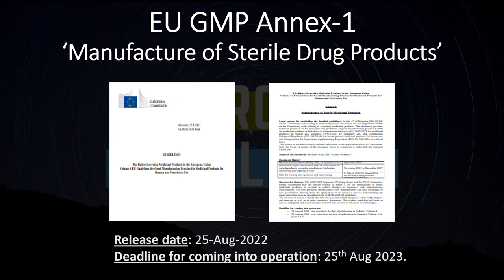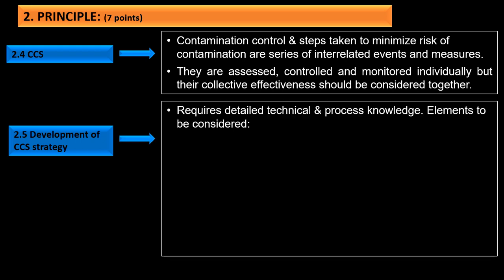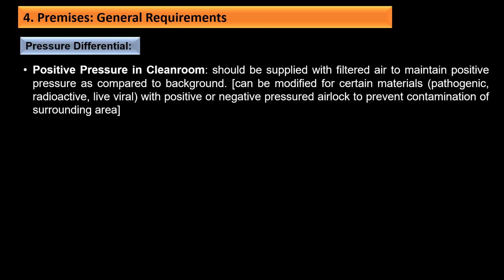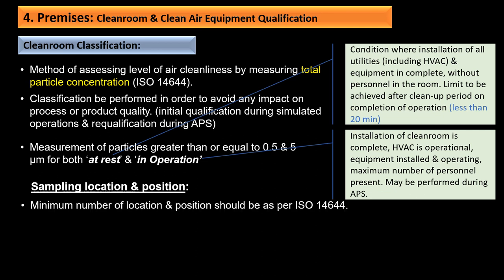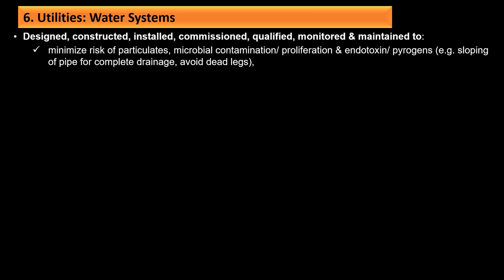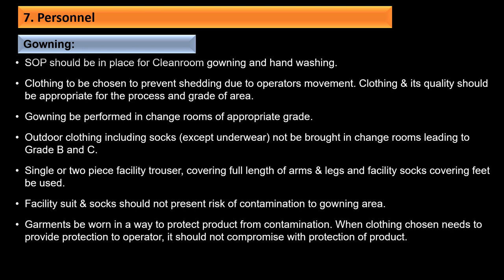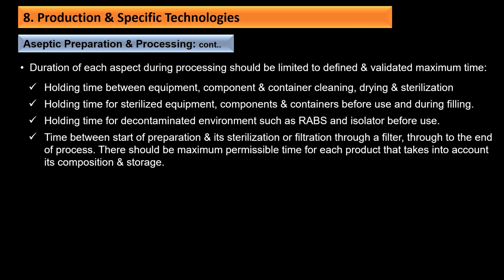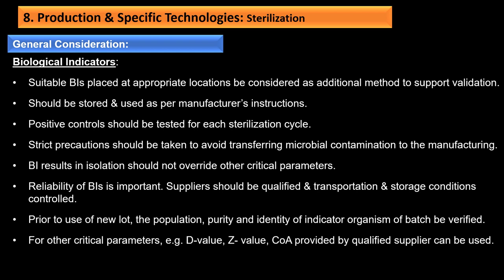Revised EU Annex 1- Manufacture of Sterile Products (25 Aug 2022) | Comprehensive Training Module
EU has recently published the revised version of Eudralex Volume 4 Annex-1 'Manufacture of Sterile Drug Products' on 25th Aug 2022 with deadline for implementation as 25th Aug 2023.
This comprehensive training module aims to present all the aspects of this important guideline with emphasis on changes as per previous effective version.

The revised guideline is elaborated in detail with changes and updates to requirements for sterile drug manufacturing,
It defines Principles, Pharmaceutical Quality System, Equipment, Premises, Utilities, Personnel, Production Specific Technologies, Environmental & Process Monitoring, Quality Control.
The guideline has details related to Contamination control strategy (CCS), Cleanroom design and qualification, airlocks, airflow & differential pressures, isolators, RABS, Total particle & viable particle monitoring as part of Environmental monitoring program.
It includes details for utilities like water system, steam, gases, heating and cooling system. Details of Personnel training, hygiene, qualification, grade wise gowning, personnel movement has been explained in detail.
Sterilization processes like terminal sterilization, aseptic processing, dry heat sterilization, moist heat sterilization, ethylene oxide sterilization, filter sterilization has been explained. Use of biological indicators (BIs) and validation of sterilization is defined.
Details of pre-use post sterilization integrity test (PUPSIT) has been defined.
Requirements for technologies like Blow Fill Seal (BFS), Form Fill Seal (FFS), Lyophilization (Freeze Drying), closed systems, single use systems (SUS) has been defined in detail.
Media Fill , also known as Aseptic Process Simulation (APS) has been defined in details with all requirements..
Quality control requirements for bioburden assay, sterility testing and reporting of Environmental monitoring data has been explained.